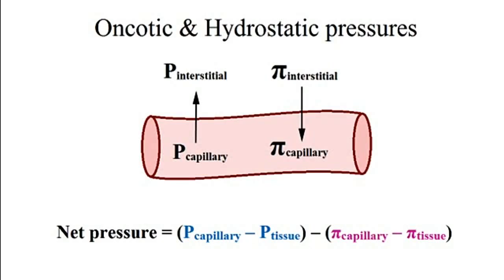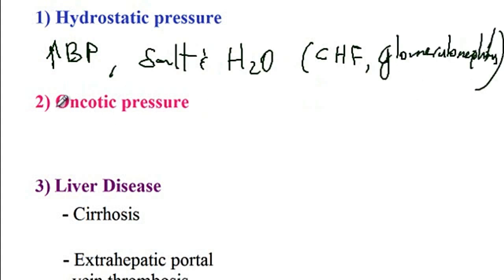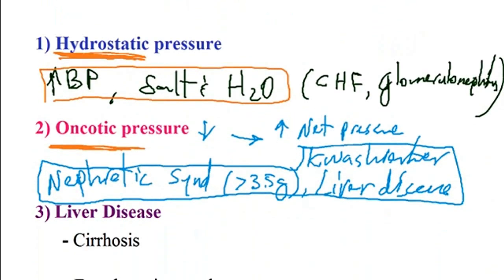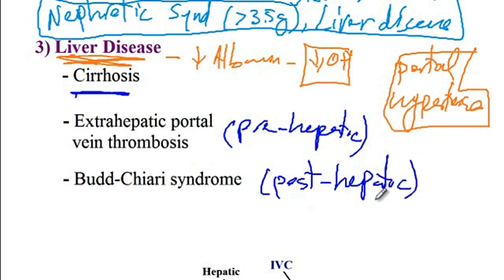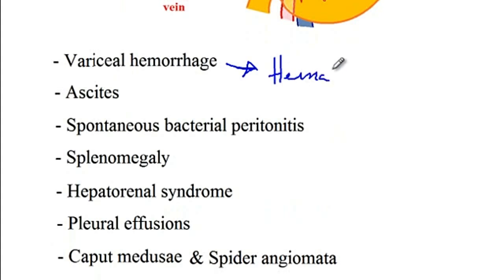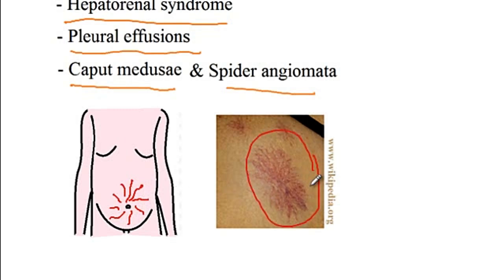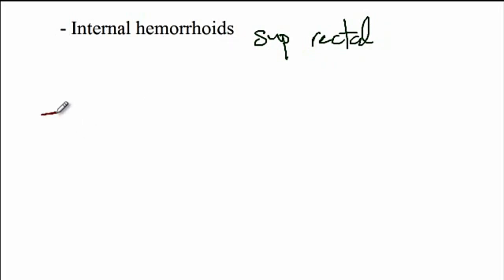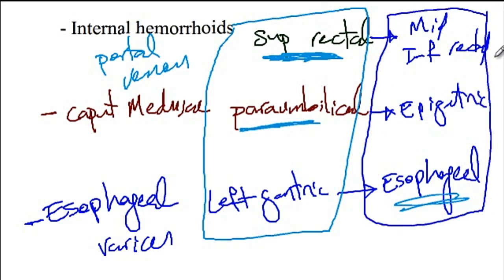USMLE ACE Video 163: Oncotic and Hydrostatic Pressures, Liver Cirrhosis, and Budd-Chiari Syndrome